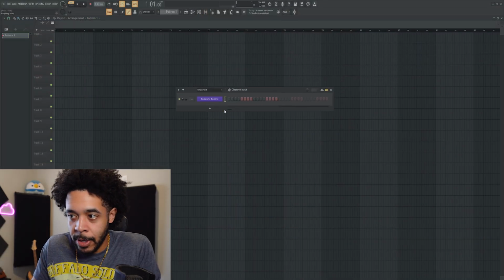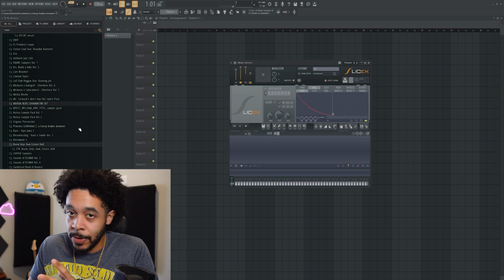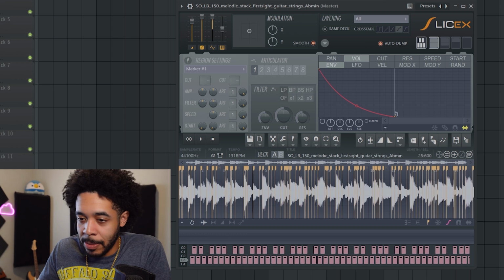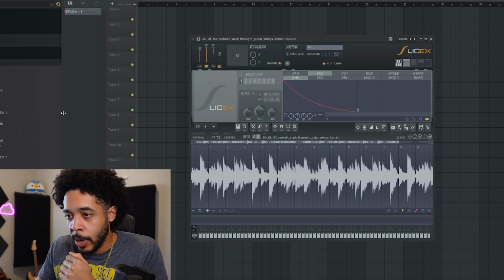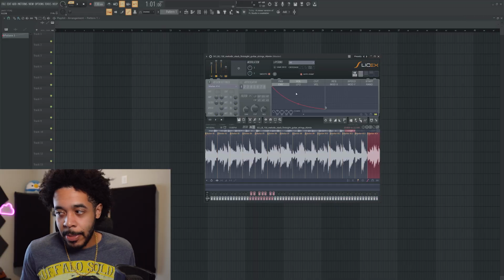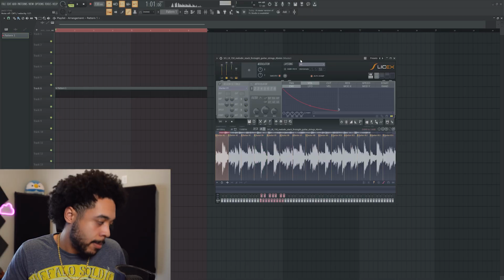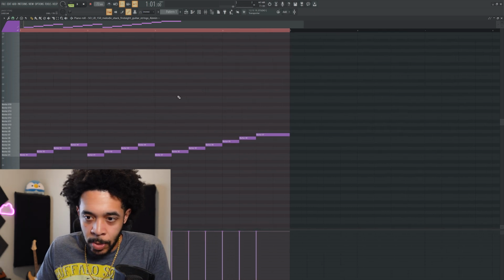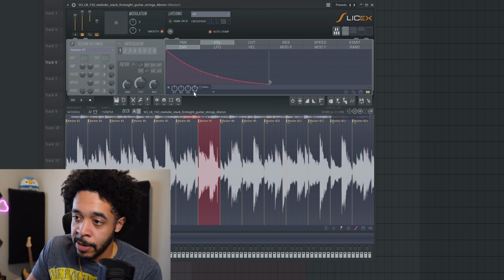How to use Slicex in FL Studio!